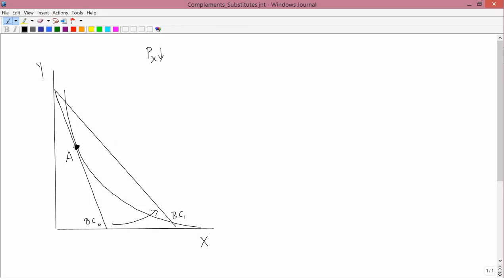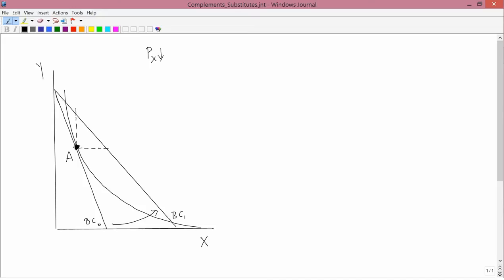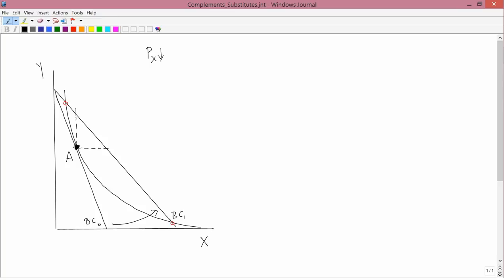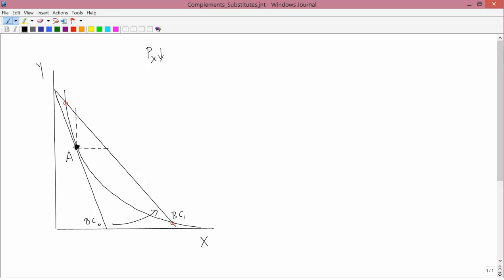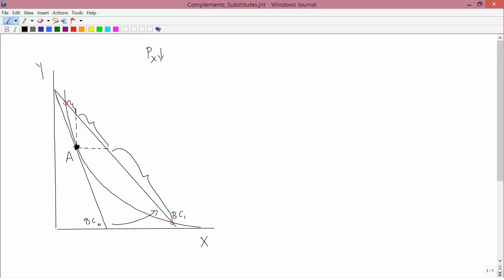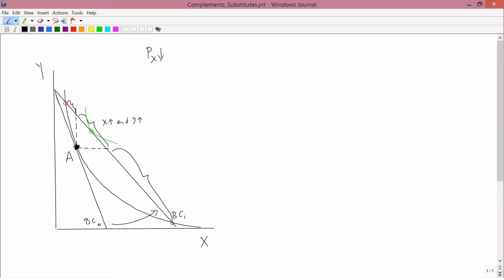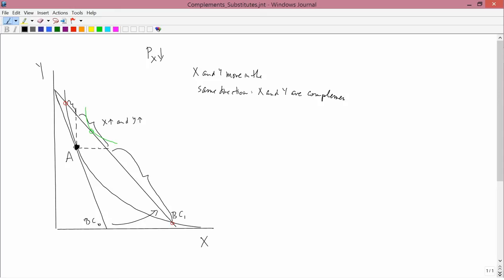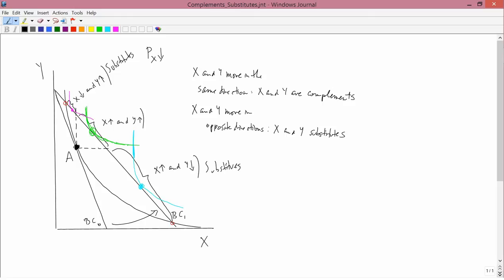Intermediate Microeconomics: Complements and Substitutes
"Complements" and "substitutes" in consumer theory.